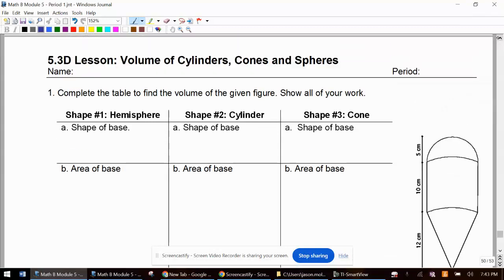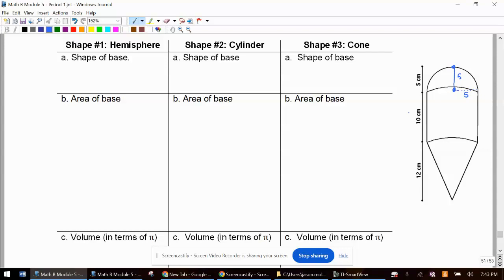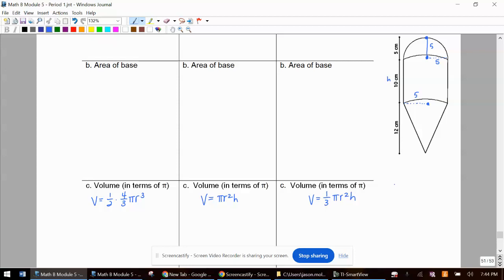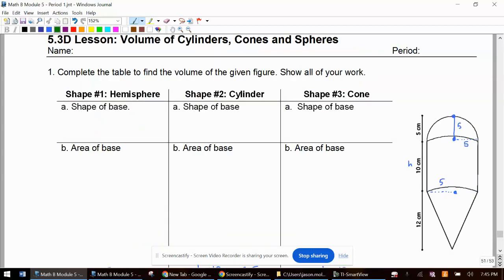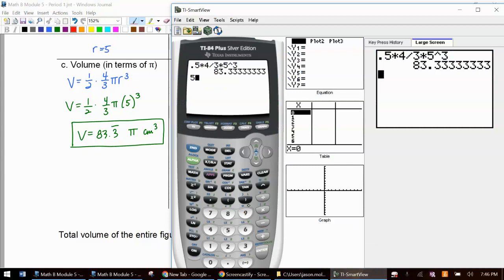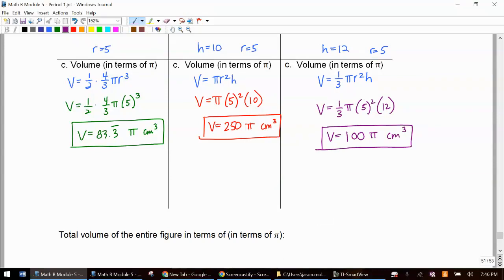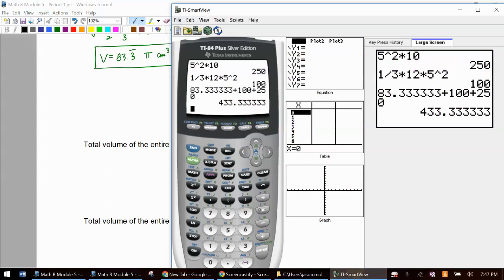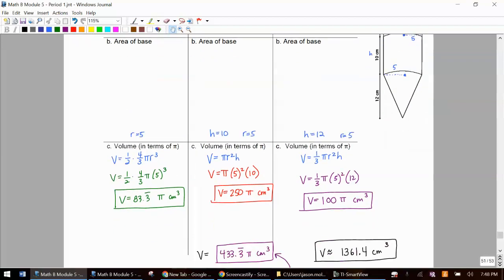5 3D Lesson: Composite Solids - #1